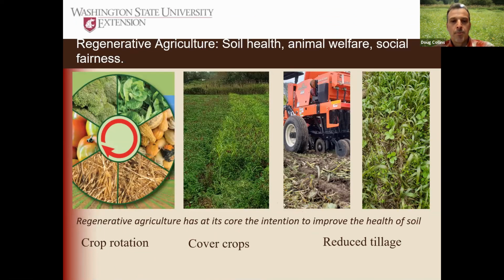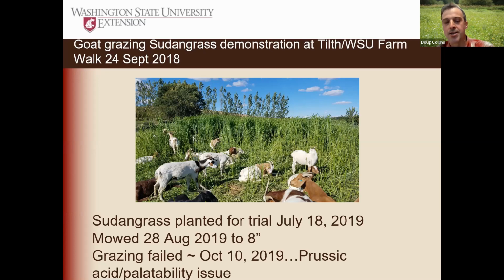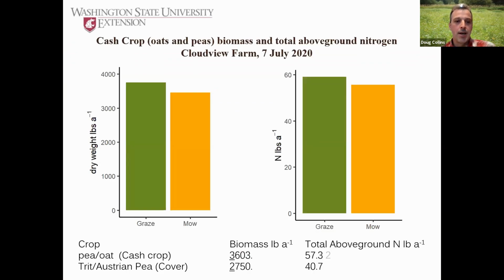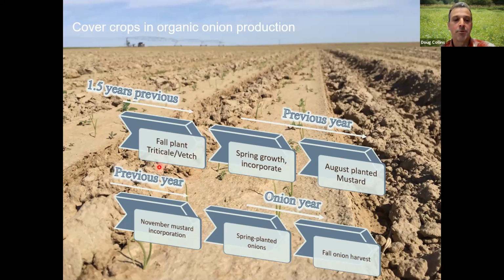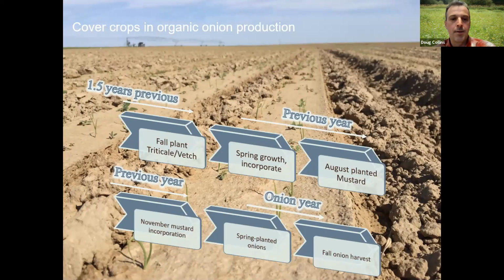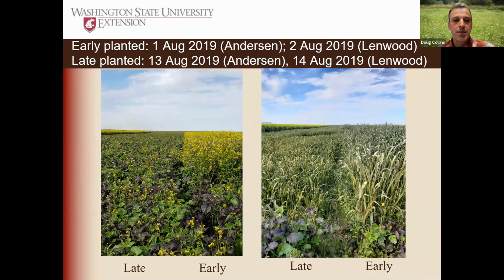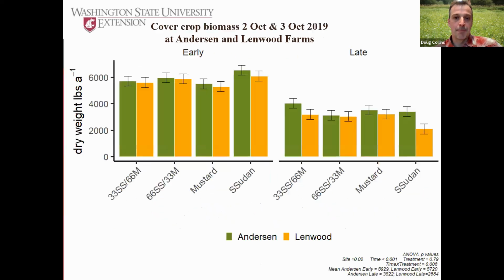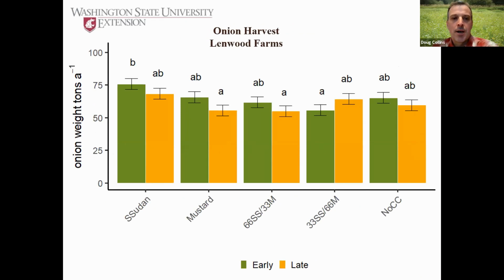Regenerative Ag in Central Washington Vegetables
Doug Collins from Washington State University discusses Regenerative Agricultural Practices in Irrigated Vegetable Systems in Central Washington including grazing Sudan grass with goats and comparing interplanted summer species in organic onion production